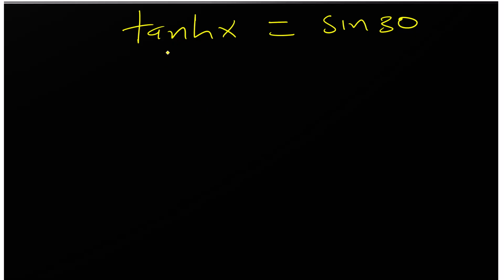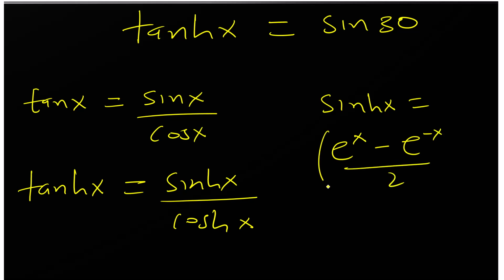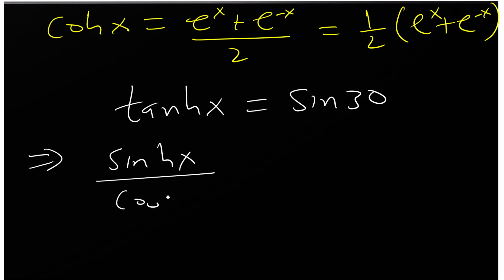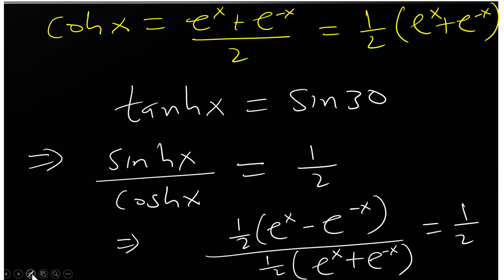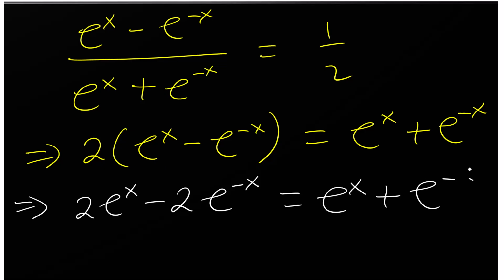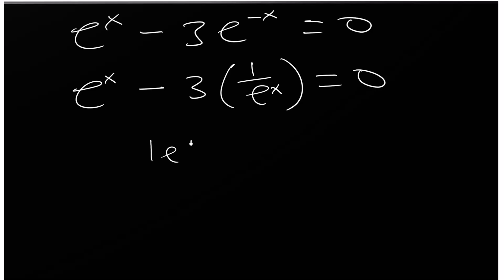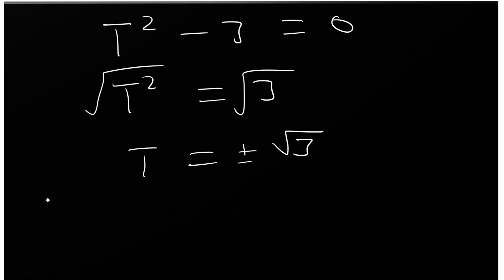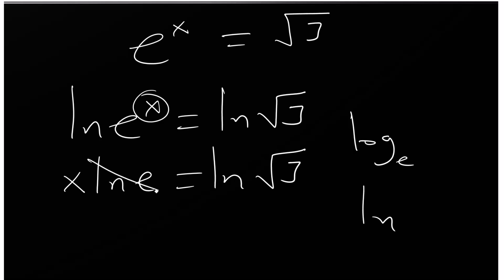Can You Solve This Tricky Higher Level Mathematics ? | Try Your Best